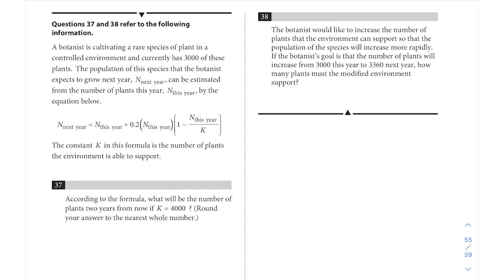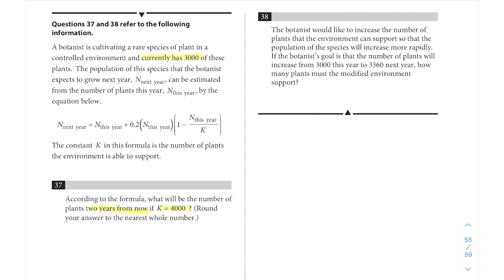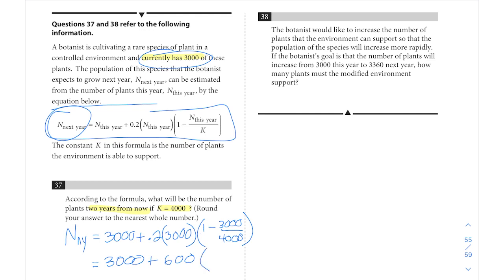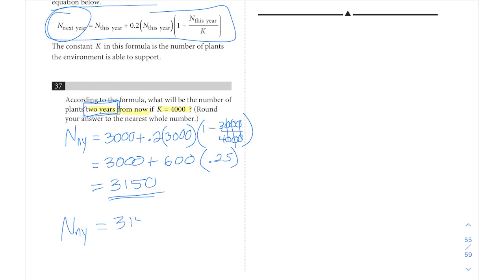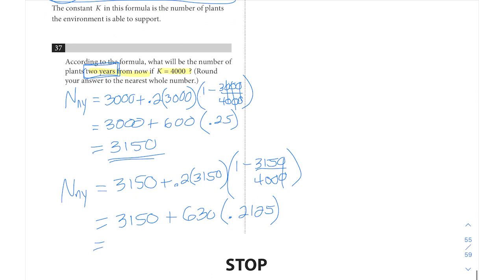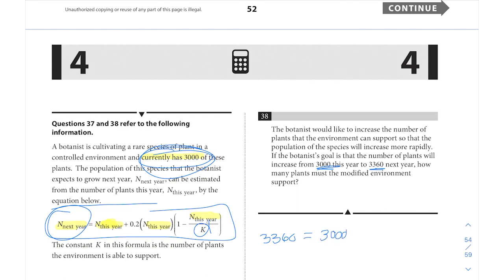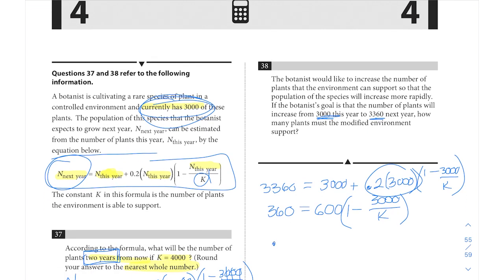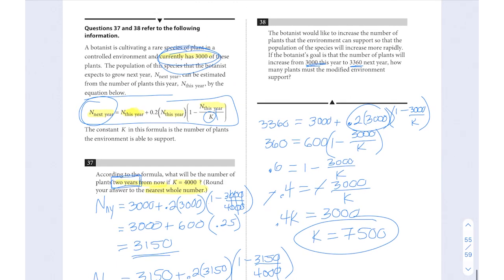SAT Test 2, Section 4, #37-38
This video has explanations of questions 37 and 38 in Section 4 of SAT Practice Test 2.